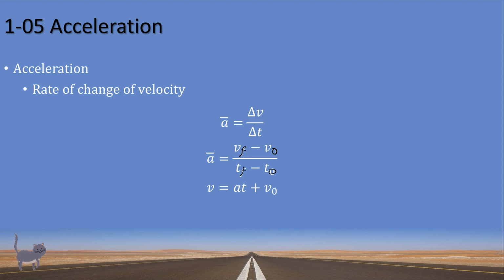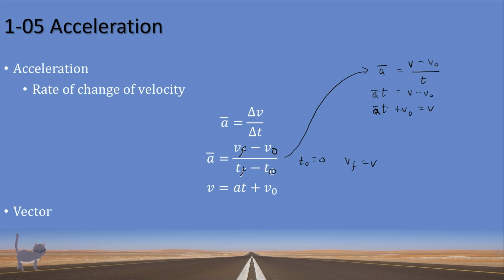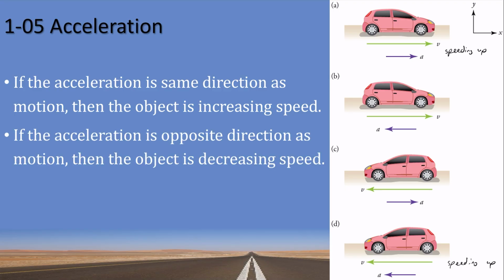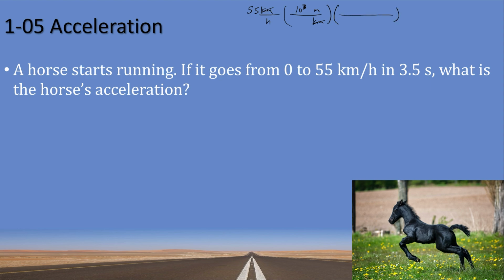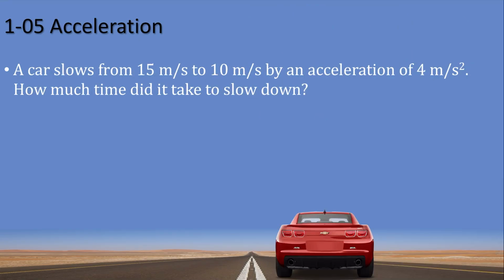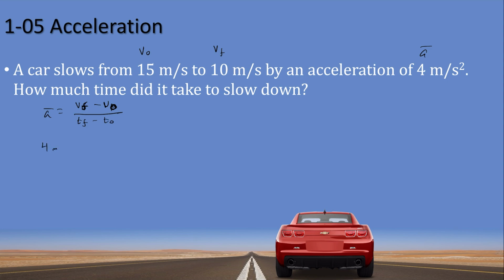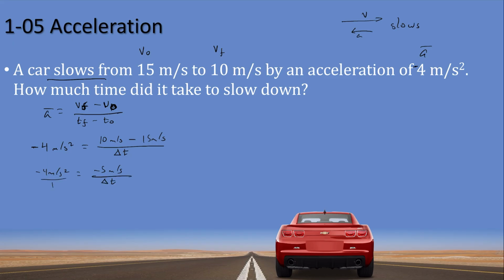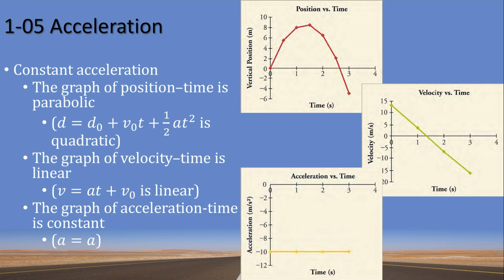HSPhysics 01-05 Acceleration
Mr. Wright teaches about acceleration from OpenStax High School Physics.